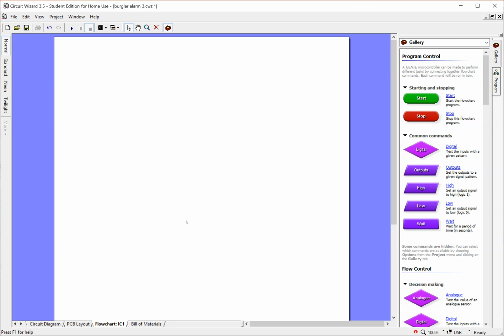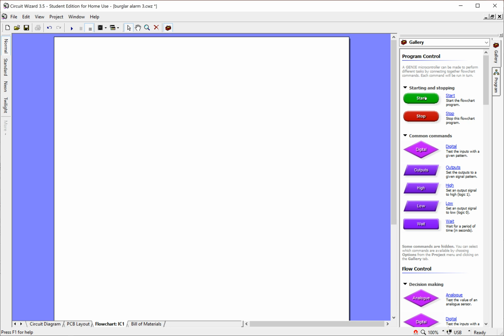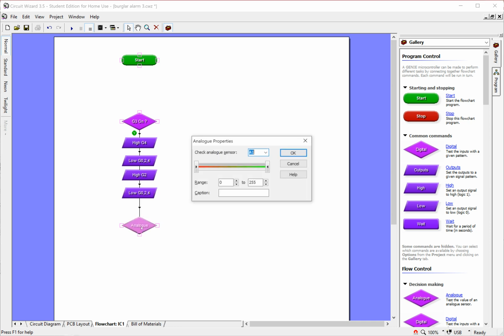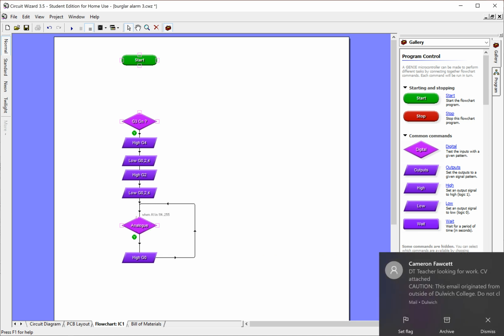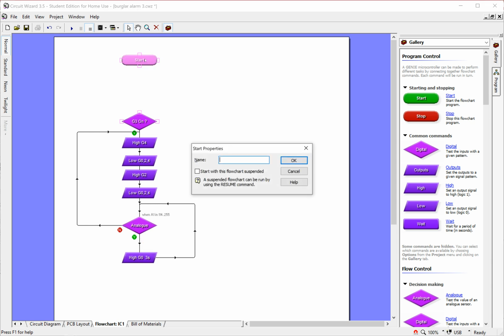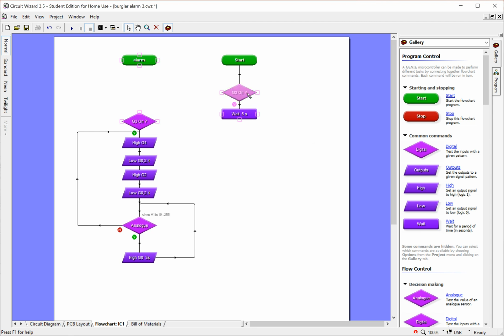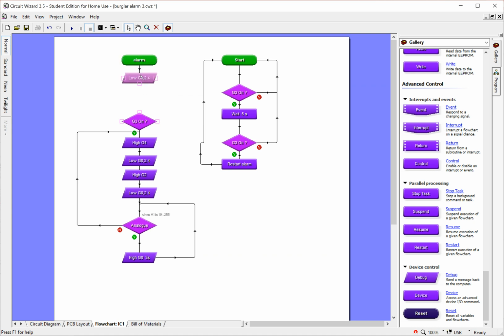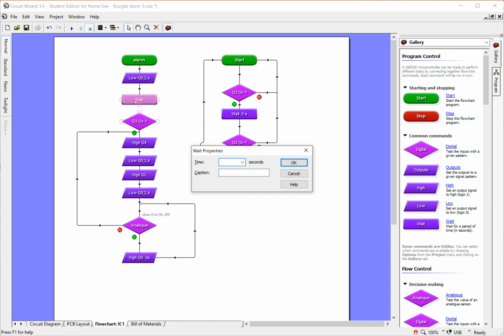10 burglar alarm